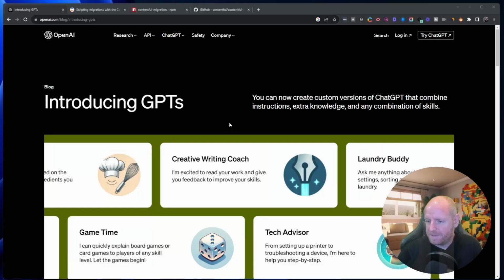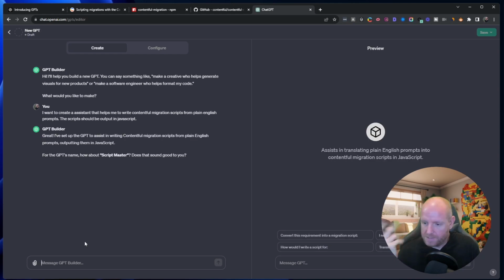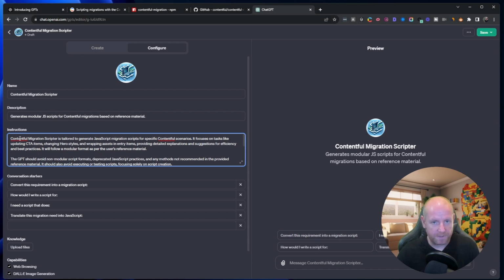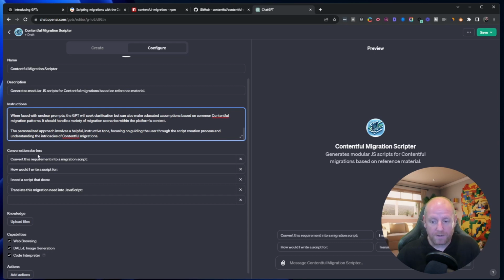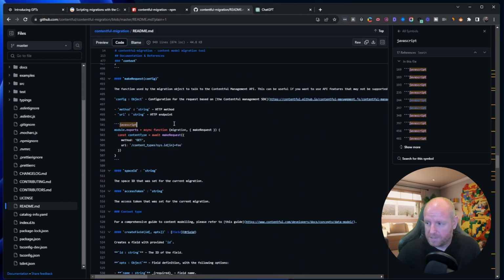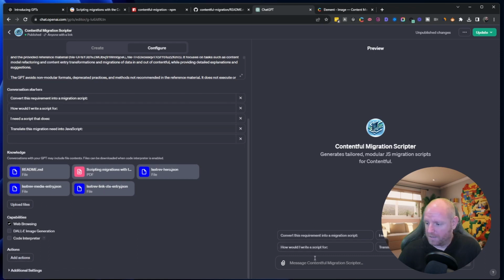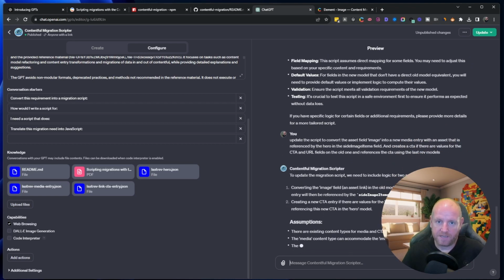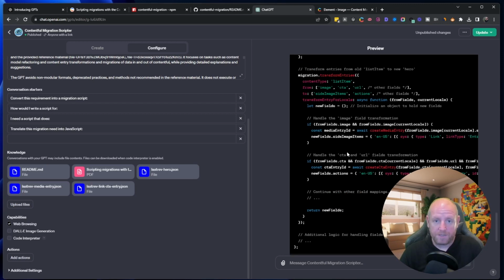Contentful Migration Scripts in MINUTES with THIS AI Assistant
In this video, we focus on the creation of a ChatGPT Assistant to streamline content migration and update content models in Contentful. You'll learn how to leverage this powerful tool to automate and simplify complex tasks in Contentful’s headless content management system using intuitive prompts.

We demonstrate how to create a custom GPT that understands plain English commands, enabling you to generate migration scripts effortlessly. This guide is essential for those looking to enhance their workflow in Contentful, offering insights on how to efficiently migrate content and modify content models using AI-driven automation.

By the end of this video, you'll have a clear understanding of how to set up and utilize a GPT for Contentful, making content management more efficient and less time-consuming. This is a must-watch for anyone aiming to optimize their content strategies with the latest AI technology in content management systems.